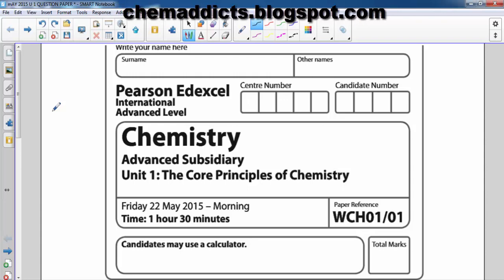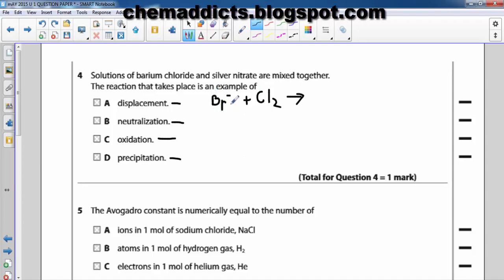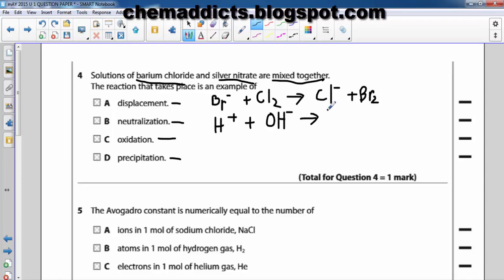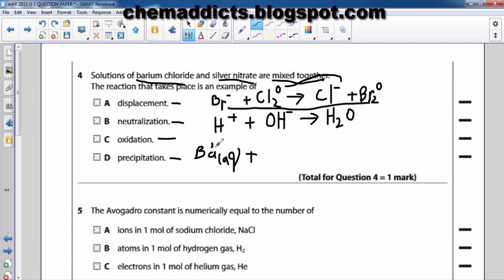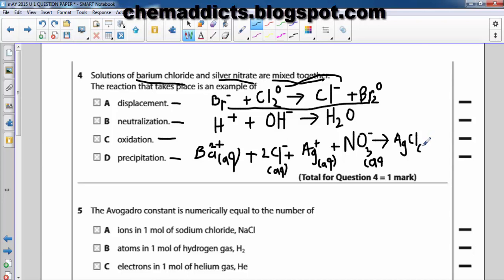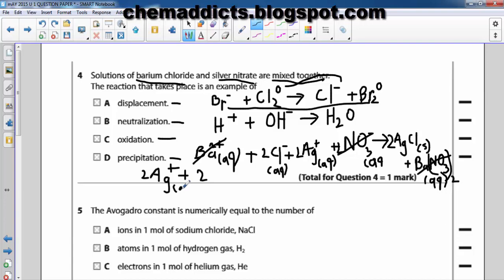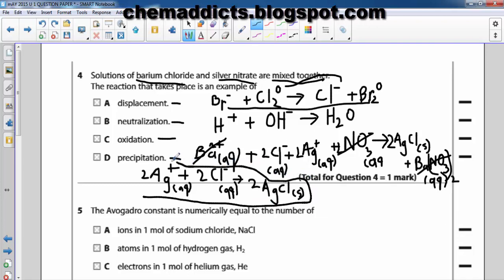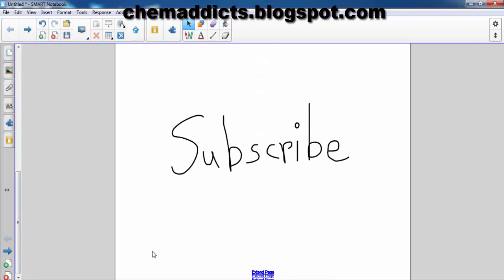Edexcel AS Chemistry Unit 1 Question Paper May 2015 ( question 4) Solution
Hi fellows!! Welcome back again!!! It is a video solution of Edexcel AS Chemistry Unit 1 Question Paper May 2015 Question no. 4.  This is a question related to types of reactions. We have discussed 4 types of reactions in details. We'll discuss the nature of 4 different reactions.
We have discussed these 4 different equations with examples.

 I will upload more solutions of this question paper soon .

Let's watch and enjoy this video tutorial!!